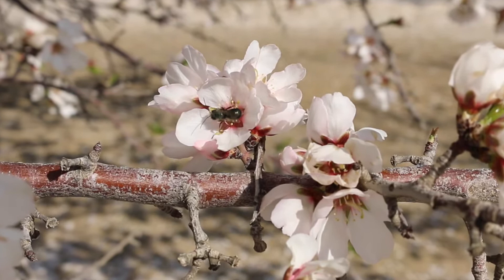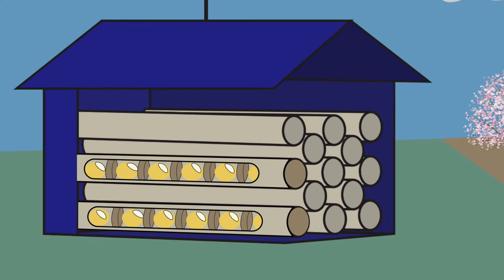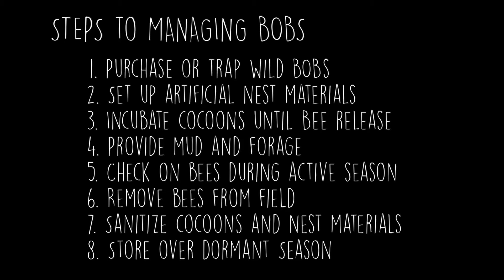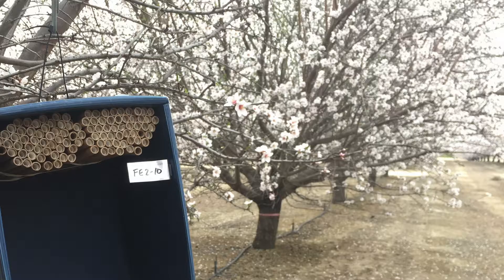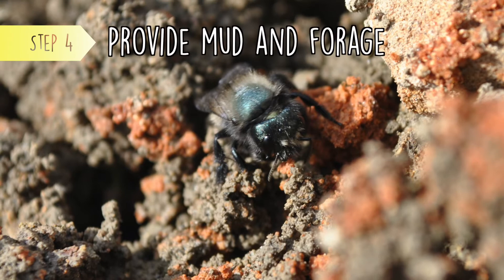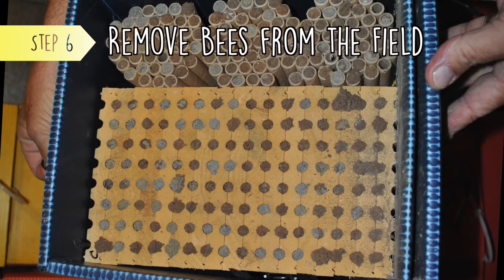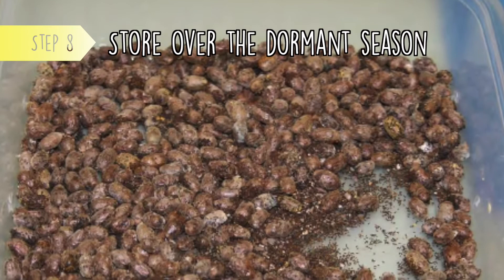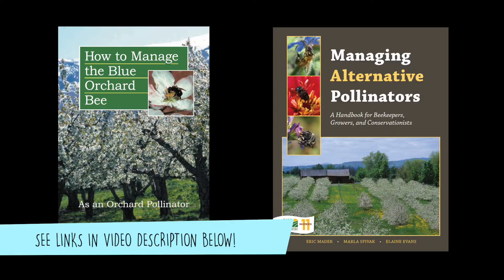How to Manage Blue Orchard Bees for Almond Pollination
Osmia lignaria, the blue orchard bee - BOB for short - is a solitary mason bee that lives in tunnels or cavities. Researchers on the Integrated Crop Pollination Project discovered that using managed BOBs and honey bees together improves pollination and increases nut set in almonds. In this video, we talk through how to manage blue orchard bees for commercial-scale almond pollination.